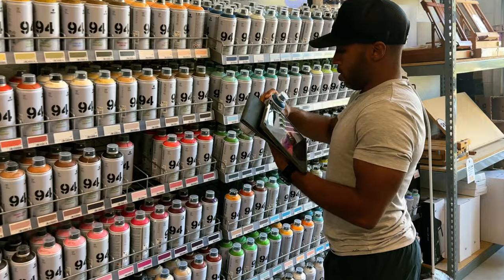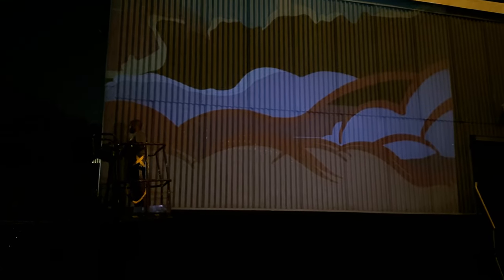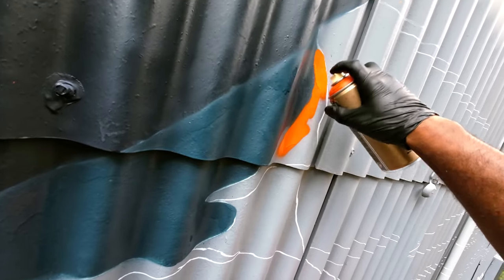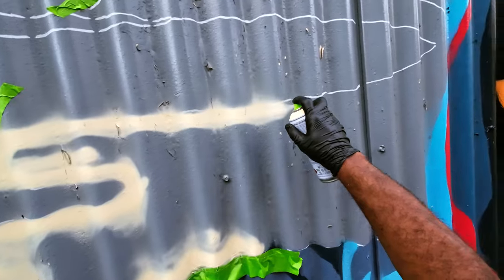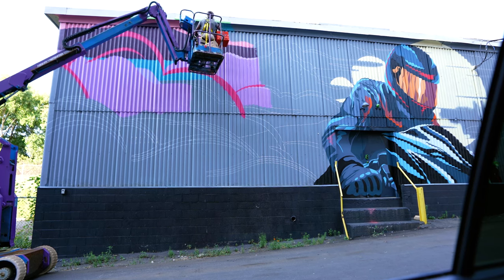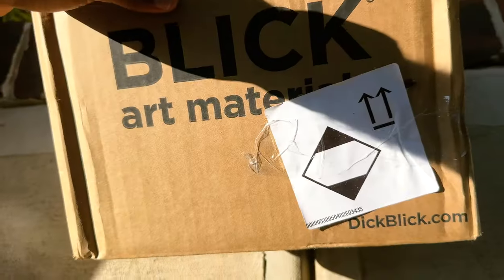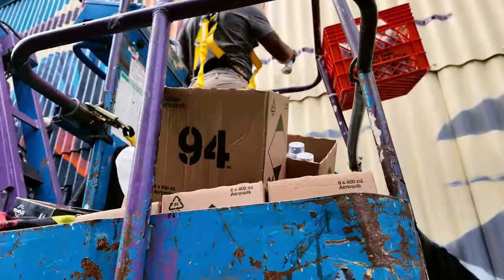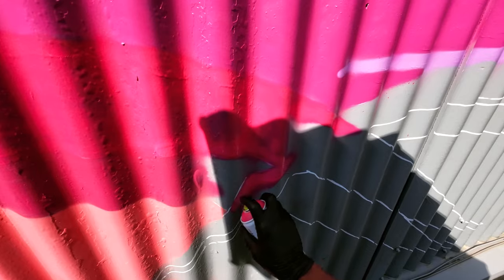Painting My Largest MURAL Ever in 9 Days!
My Main Camera Sony A7c
Sony Lense
DJI Osmo Action 3
Camera Stabilizer Gimbal
DJI Wireless Mics
Rode Mic Pro
Ipad Pro 12.9"
Mac Book Pro 2020